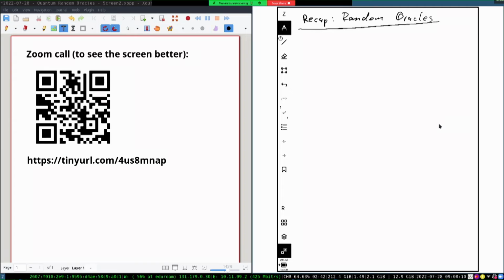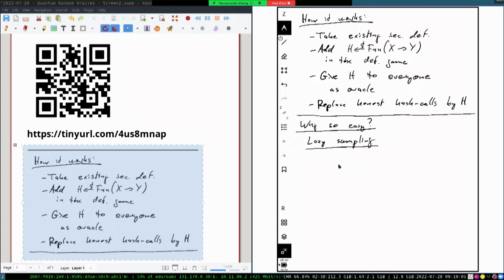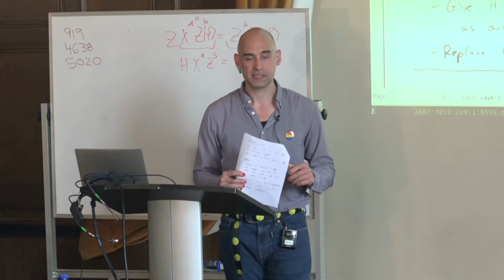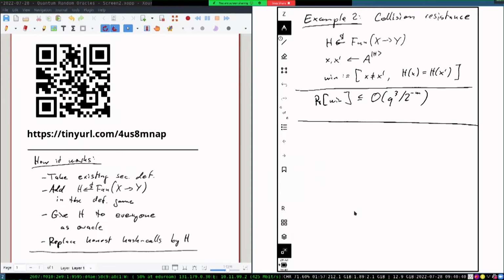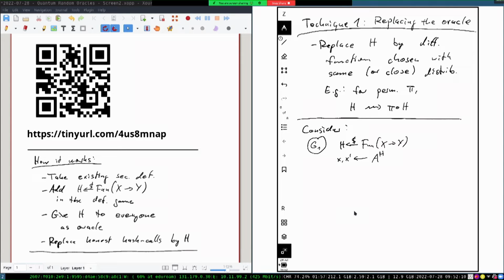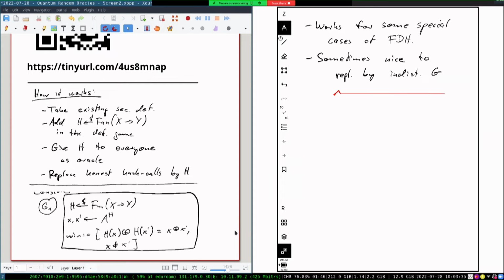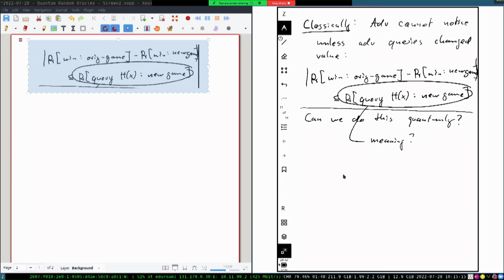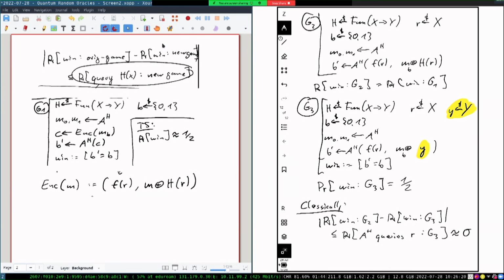Dominique Unruh - The quantum random oracle model Part 1 of 2 - IPAM at UCLA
Recorded 28 July 2022. Dominique Unruh of the University of Tartu presents "The quantum random oracle model I" at IPAM's Graduate Summer School Post-quantum and Quantum Cryptography.
Abstract: The random oracle is a popular heuristic in classical security proofs that allows us to construct simpler and more efficient schemes and get simpler proofs in many situations. (At the expense of some soundness.) In the quantum setting, using the random oracle is, unfortunately, much harder. Many of the classical proof techniques break down, their replacements are considerably more complex, if they even exist. But still, the quantum random oracle is a useful technique, and recent years have seen considerable advances in proof techniques in the quantum random oracle model. This lecture will introduce the model and some of the most important proof techniques.
Syllabus (somewhat tentative):
What is the random-oracle model (ROM) and why is it useful?
What are the problems in the quantum setting?
Elementary proofs in the QROM
Advanced proof techniques:
Oneway-to-hiding (O2H) theorem
Small-range distributions
Collision-resistance
Compressed oracles